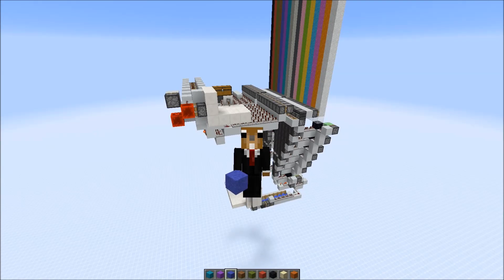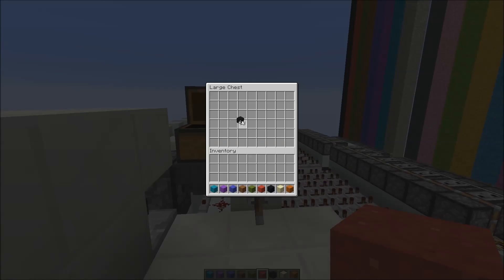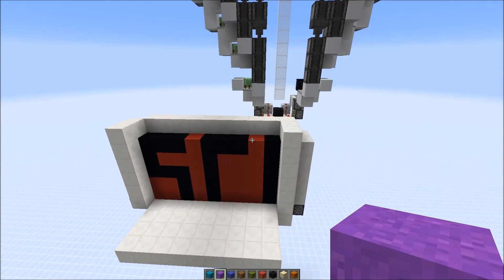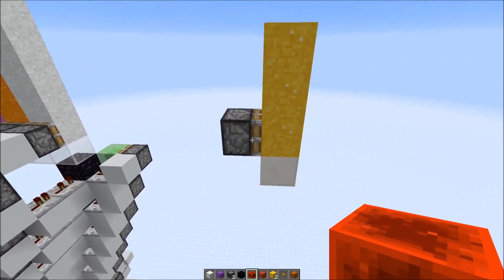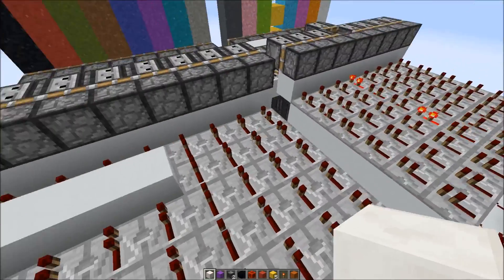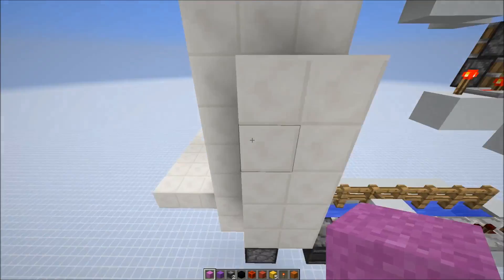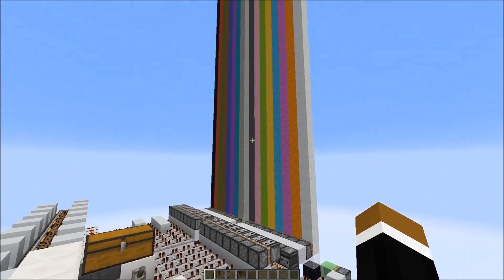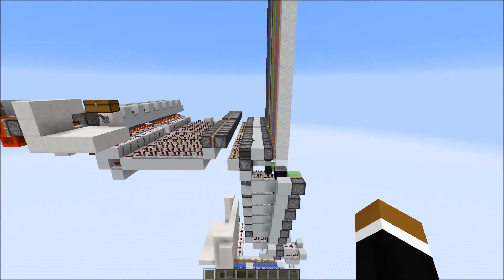Fast 2D Printer [42 seconds for 6x9]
entry into Mumbo Jumbo's printer challenge.

SciCraft TS:
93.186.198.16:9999